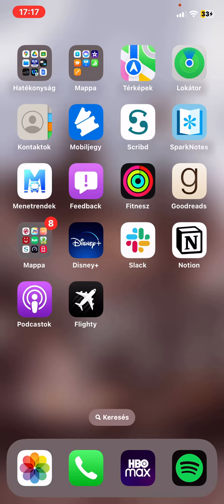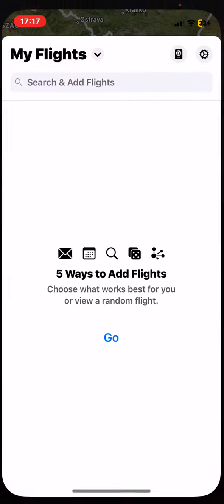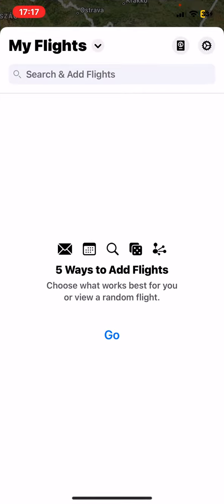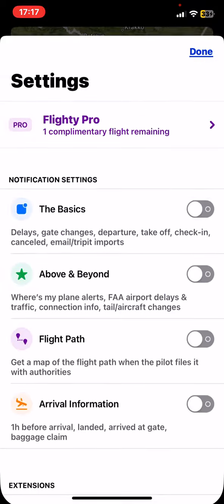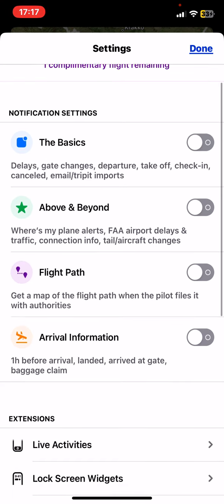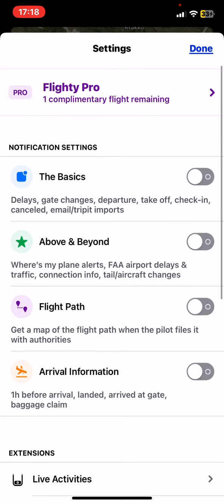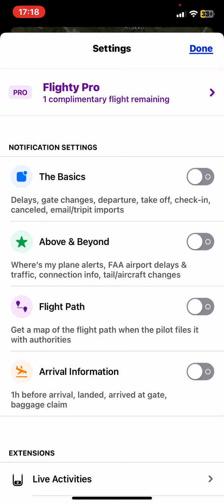How to enable notifications in Flighty?